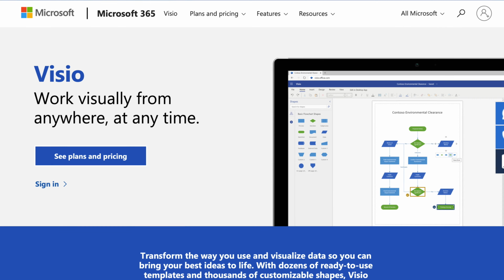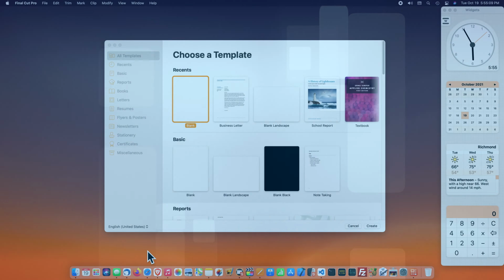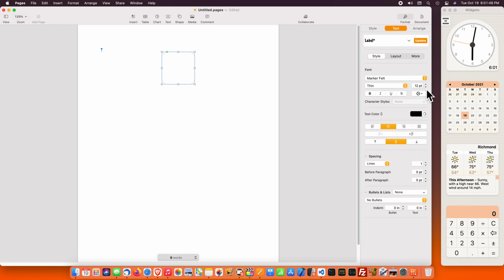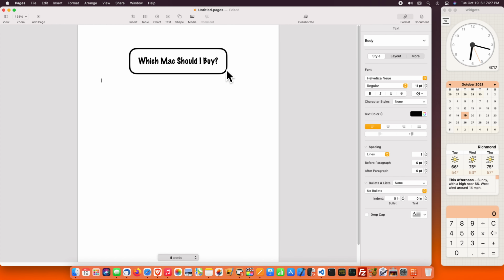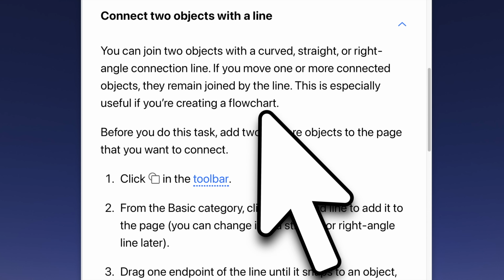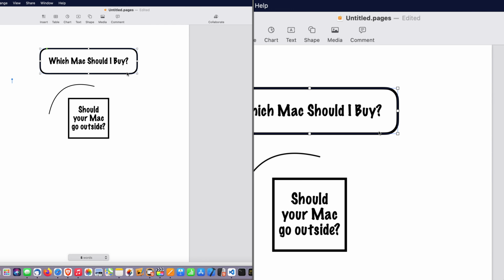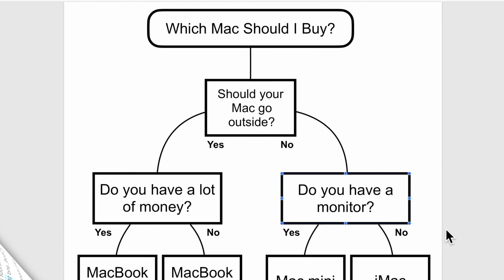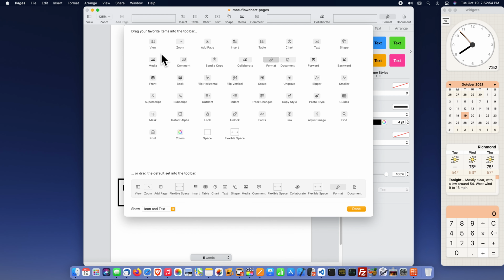How To Make A Flowchart — Using Apple's iWork Pages App To Make A Flowchart (Free Visio Alternative)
The “Hero” 🦸🏼‍♀️ series of videos is where Photics.TV finds a common tech problem and then tries to solve it with a video. In this second episode, the topic is creating a flowchart.

While there are many ways to create a flowchart, this video focuses on a very specific method — Apple, macOS, iWork, Pages. The objective was to find software that was cheap, easy, and friendly. Well, if you have an Apple device, such as an iPhone, iPad, or Mac, you probably already have Pages.

But here's what's surprising, you don't need a Mac to make flowcharts with iWork Pages. Apple is now making Pages, and other iWork apps, available for free through iCloud — AMAZING!

This video solved the problem. A flowchart was created and it was used to form a longterm strategy. The document was helpful. Perhaps this video will be helpful to you. Are looking to build an organizational chart or flowchart, but your budget can't sustain Microsoft Vizio? The information contained in this video presented an economical alternative.

CHAPTERS
00:00 A Problem!
00:24 The Competitor
01:15 The Solution — Apple Pages
01:33 A Book About Hype — Plan Outline
01:50 Getting Started
02:20 Adjusting The Corner Radius
02:32 Styling The Shape
03:51 Aligning The Shape
04:01 Saving & Applying Styles
04:38 Reading The Instructions
05:37 First Steps
06:06 Connecting Lines
07:11 Using iCloud
07:54 The Final Flowchart
08:04 Line Connection Options
08:21 Some Minor Issues
09:06 Conclusion

CREDITS